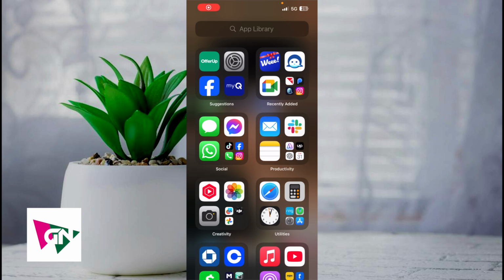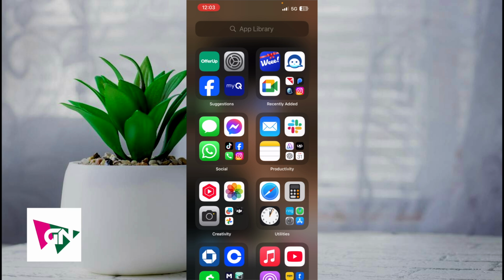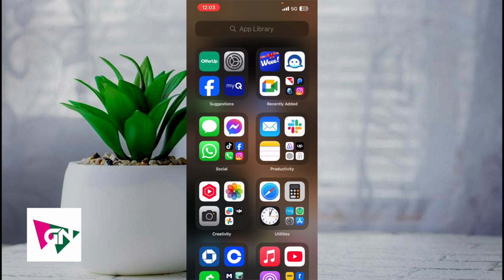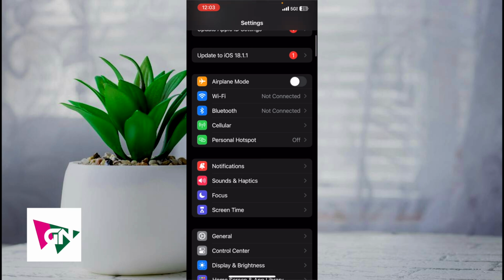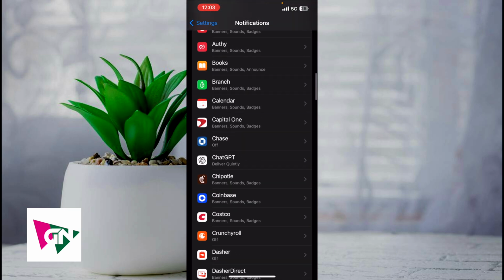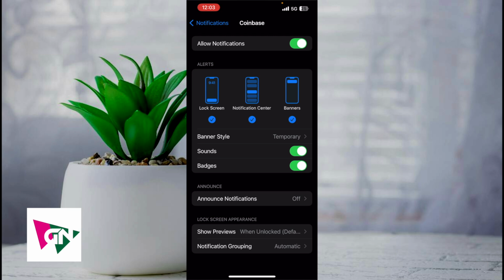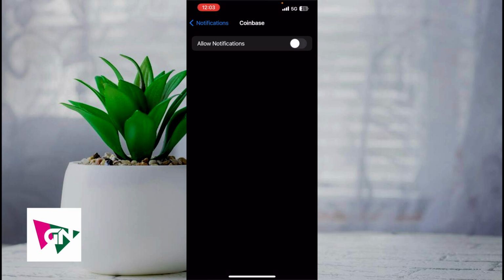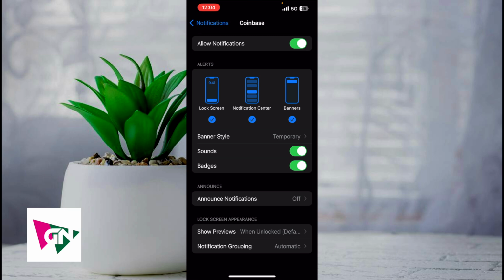How To Turn On or Off Coinbase Notifications on iPhone: SIMPLE & Easy Guide!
In this video, we'll guide you through how to manage Coinbase notifications on your iPhone. Learn how to enable or disable alerts for price changes, transactions, and security updates through your Coinbase app and iPhone settings. Whether you want to stay informed about your investments or reduce notifications, this tutorial will help you customize your preferences. Take control of your Coinbase notifications today!